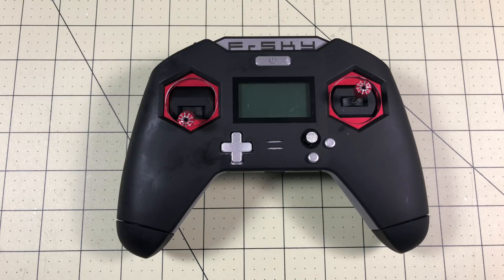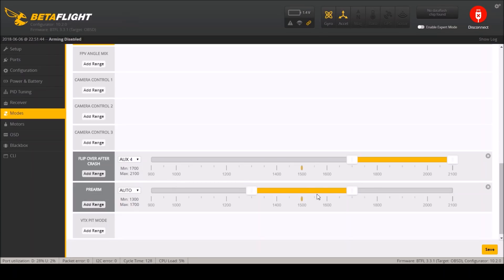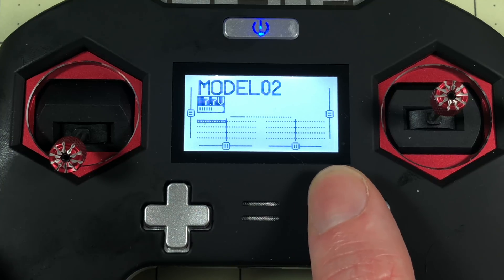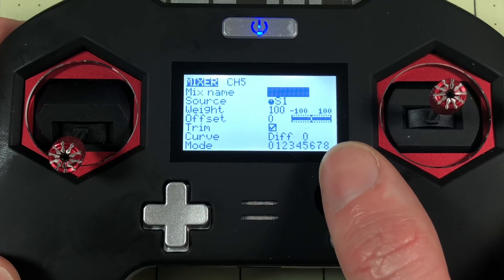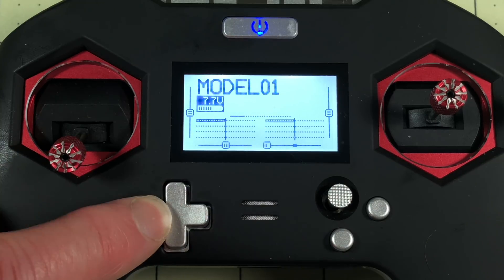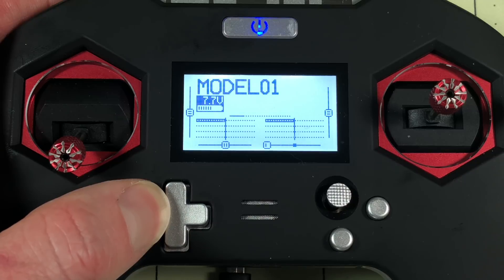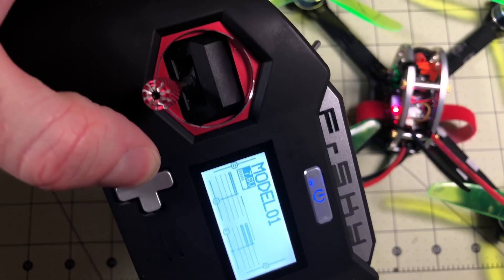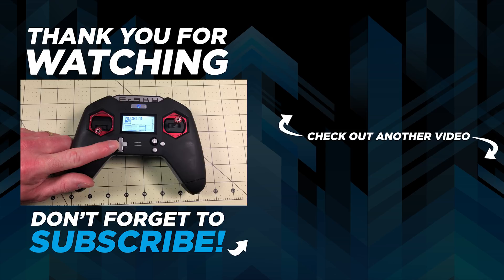FrSky Taranis X-Lite Momentary Switches and PREARM | How to use the trim buttons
There are several ways to you can do this.  This is just one, but I’m pretty happy with it.

And you can add momentary switches, I'll have a video as soon as they arrive:

You can get one right now: I got mine from GetFPV

A lot of people don’t like that the FrSky Taranis X-Lite doesn’t have any momentary switches, but it does, 8 of them in fact.  There are several ways you can setup the D-Pad trim switches as momentary switches.  This video covers one of those ways and shows how it works if you want to use the Prearm feature in Betaflight.